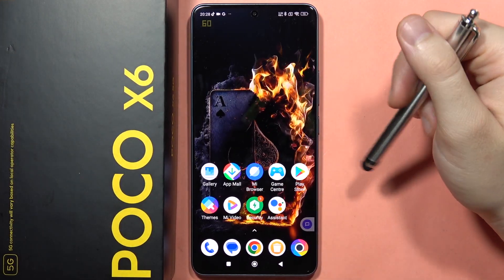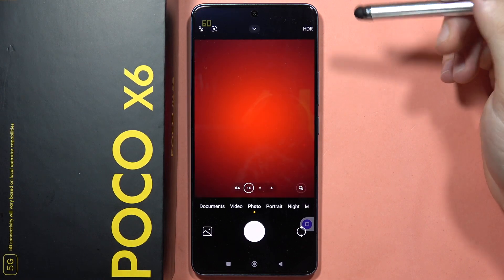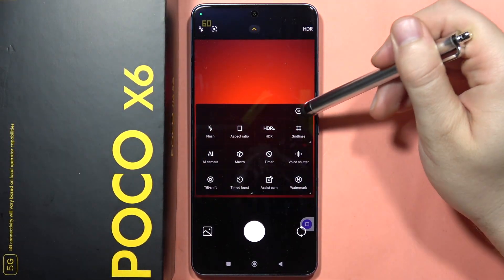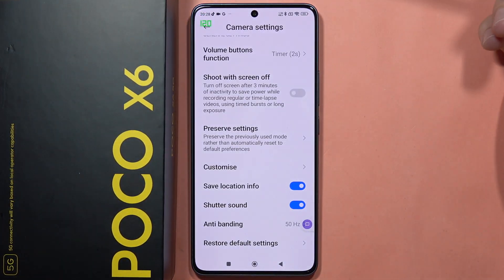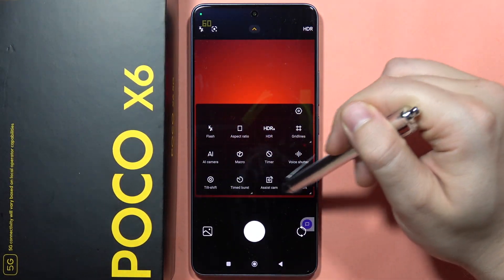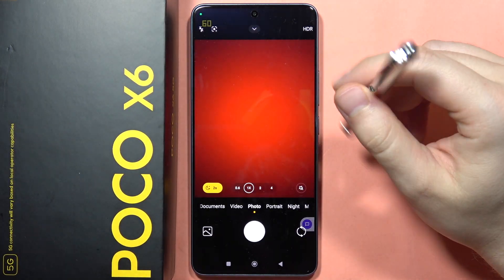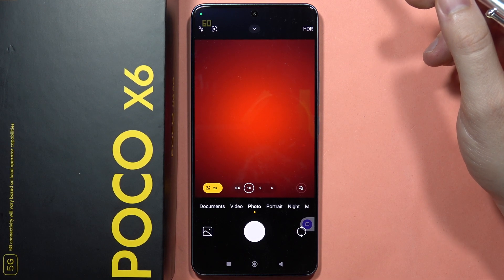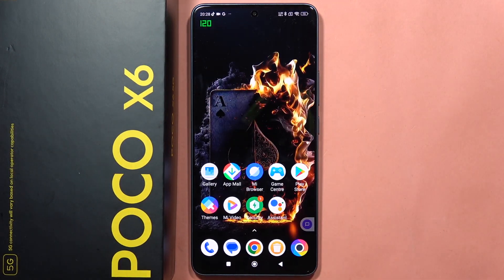POCO X6: Open Camera Settings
Access the camera settings on your POCO X6 with ease using this quick tutorial. Learn the simple steps to open the camera settings menu and customize your photography experience. Explore the various options available to enhance your photo and video capturing capabilities on your POCO X6.

poco x6 find camera settings
camera settings poco x6